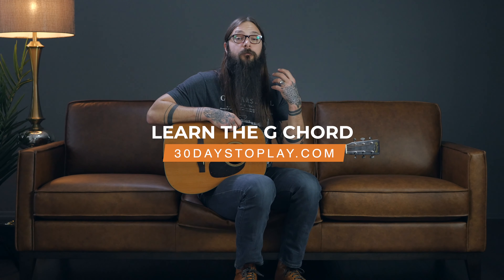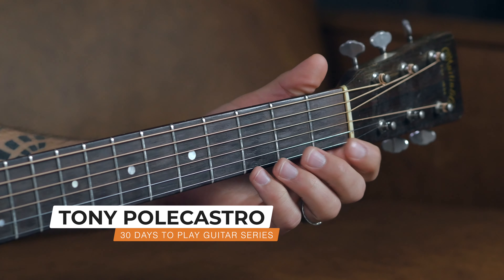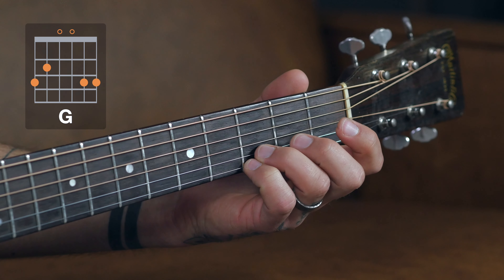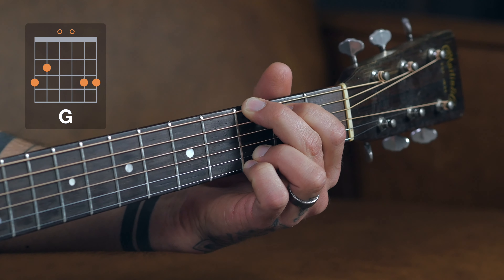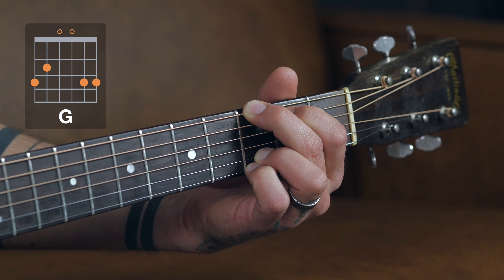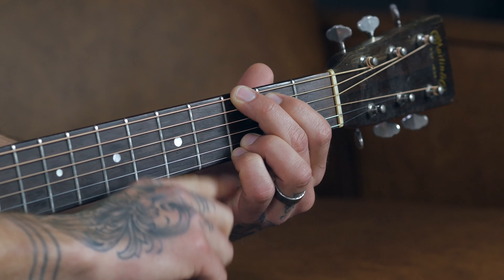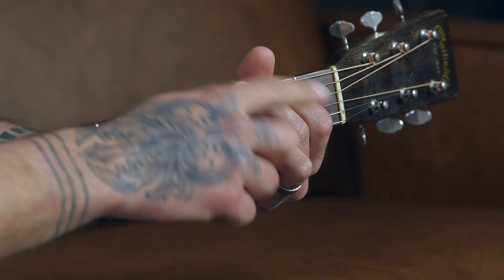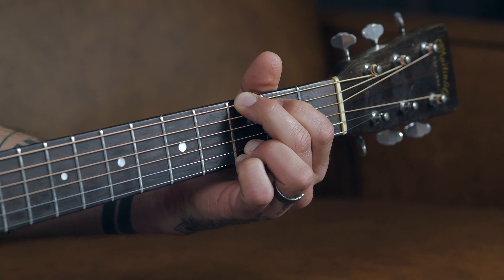G Chord [play it THIS way on guitar for best results]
The G chord is a beginner guitar chord, which means EVERYONE should know how to play it the RIGHT way.
This video lesson will show you how to play a G chord properly. Don't miss out on this super fun guitar lesson!

This is one part of a "30 days to play guitar" lesson series.

30 Days to Play guitar is designed to take you from beginner to guitar player. I'll teach you guitar essentials for beginners in a wide variety of different topics.

This G chord video is essential to learning guitar. If you want a more in-depth explanation beyond just the video, check out my free Ultimate Guide to Learning Guitar

The G chord is valuable for playing any genre of music, from bluegrass to jazz to rock. Make sure you don't miss this CRUCIAL lesson!

If you're ready to go from ZERO to Guitar Player in just 30 days, be sure to sign up for the 30 Days to Play Challenge!